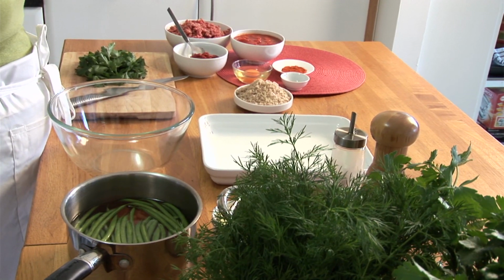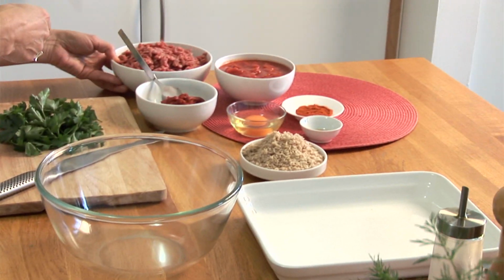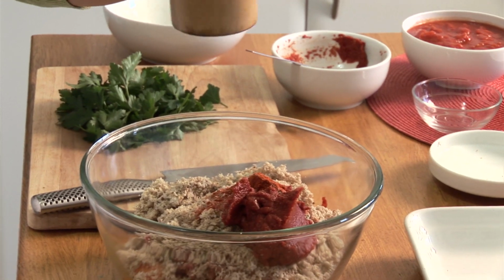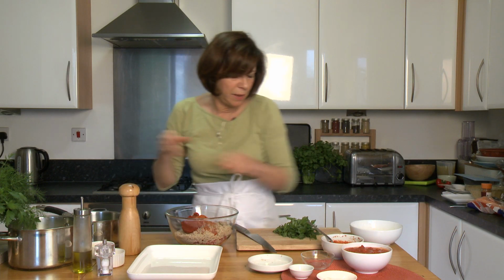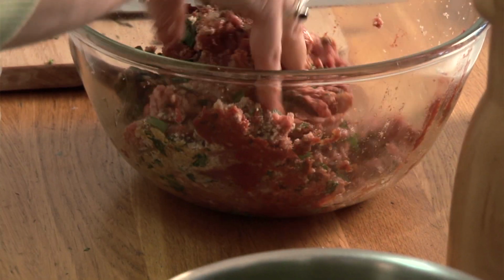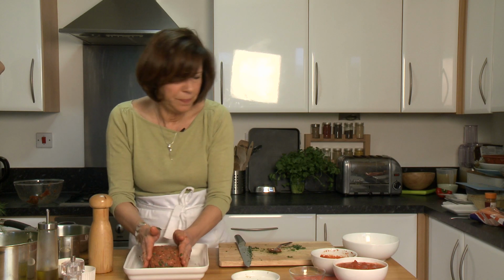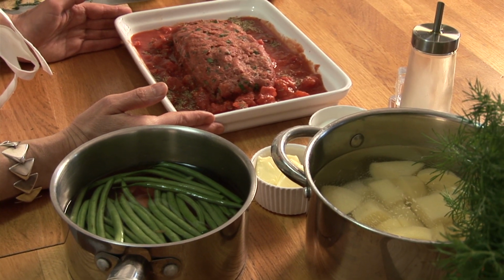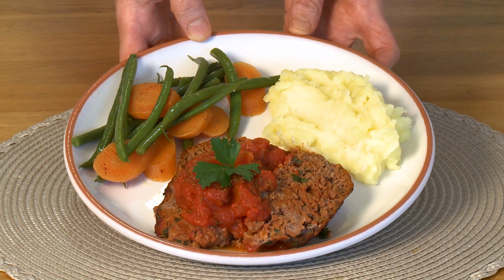Low FODMAP Meatloaf recipe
A delicious low FODMAP receip - Meatloaf in tomato sauce with mashed potato, carrots and beans. A FODMAP friendly recipe that can be enjoyed by the family. for information on the low FODMAP diet and recipes